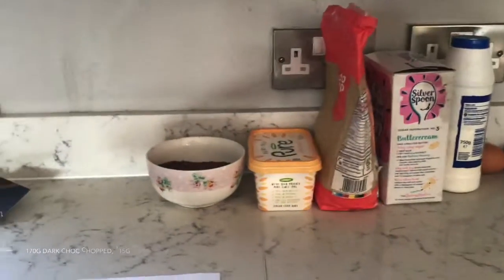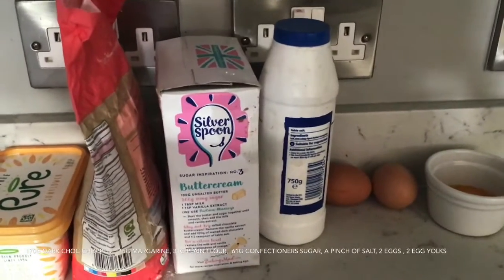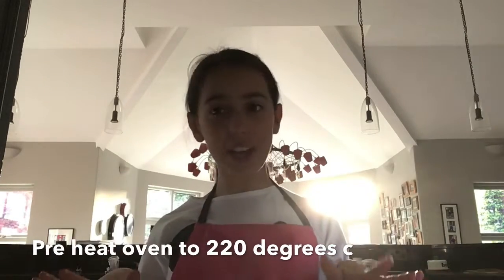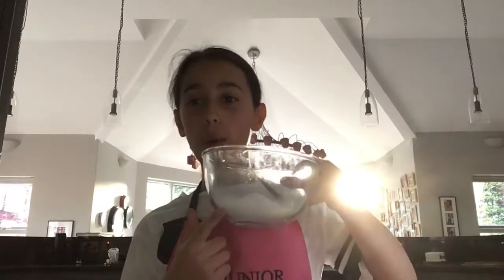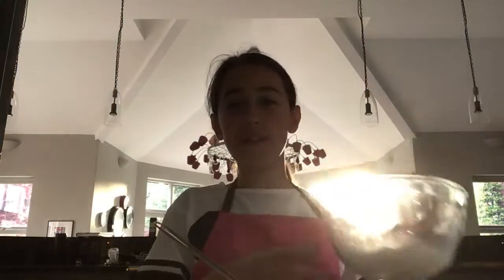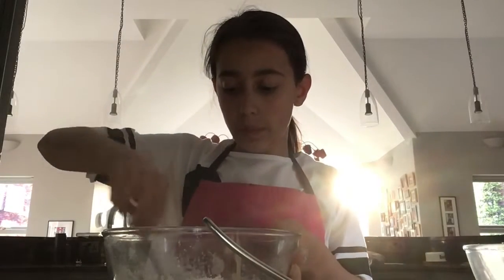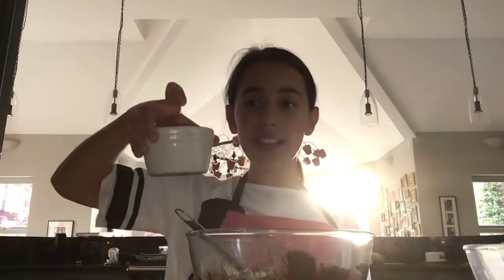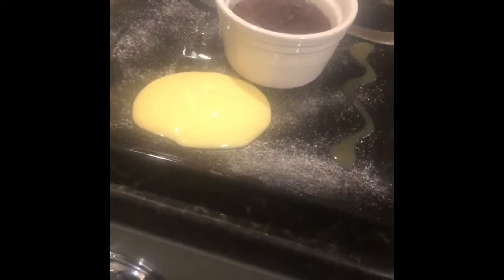Hot molten pots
6 dairy free chocolate molten pots